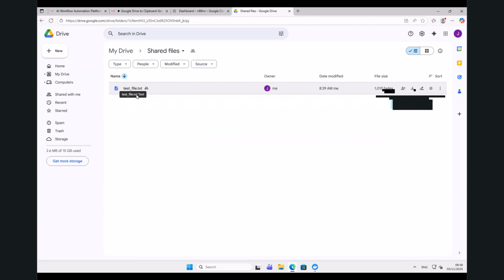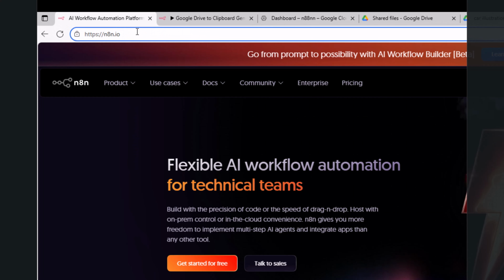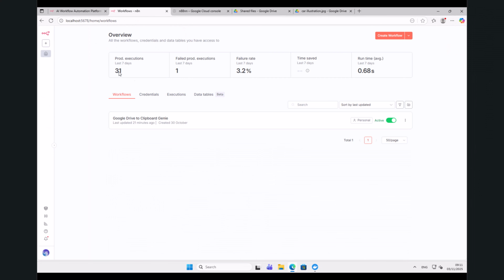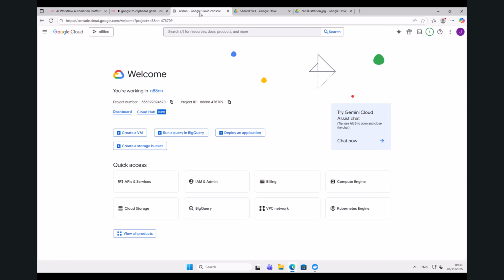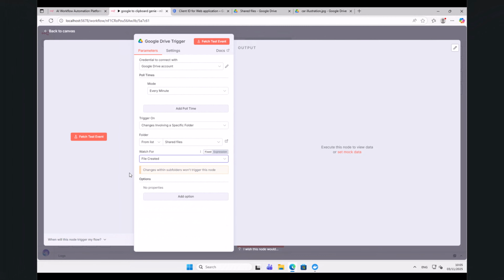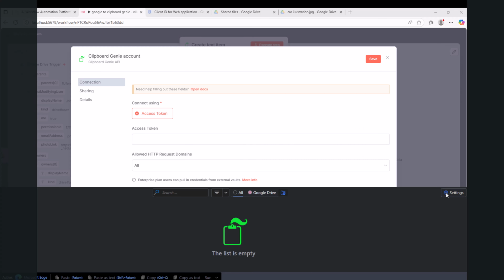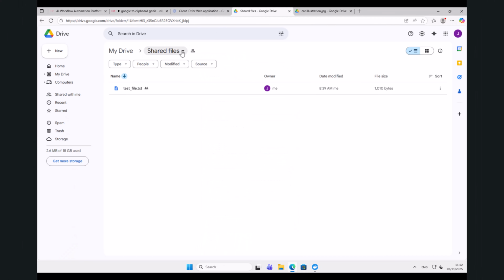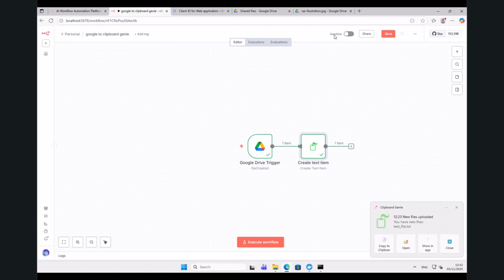Clipboard Genie n8n.io Integration — Track New Google Drive Files Instantly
Tired of manually checking your shared folders for new files?
In this video, you’ll learn how to automate your workflow using Clipboard Genie and n8n — running locally on your own localhost setup, with Google Drive as the example.

Every time someone uploads a new file to your shared cloud folder, you’ll get an instant notification in Clipboard Genie, along with a direct link to the file.
No need to open Google Drive — the link appears right in your clipboard, ready to share or preview.

00:00 – Intro
00:13 – Clipboard Genie and Google Drive integration in n8n – see it in action
00:56 – Logging in and installing the n8n-nodes-clipboardgenie package on  localhost
01:19 – Creating a new workflow
01:31 – Adding Google Drive as a trigger
02:35 – Adding Clipboard Genie as the action node
03:51 – Example notification

Community nodes:
n8n-nodes-clipboardgenie

Useful commands from this video:

{{$json["name"]}}
{{$json["webViewLink"]}}